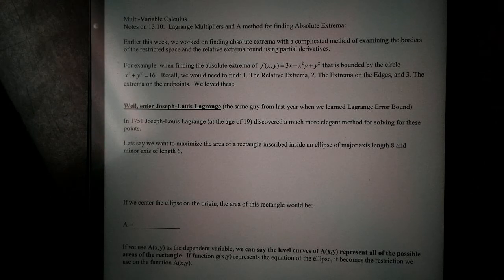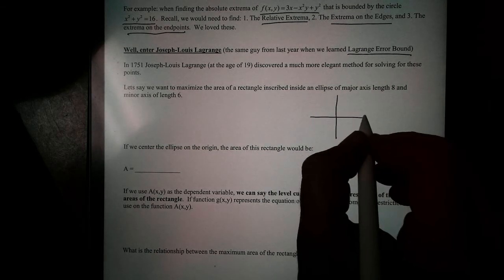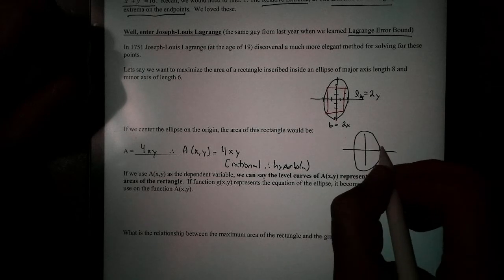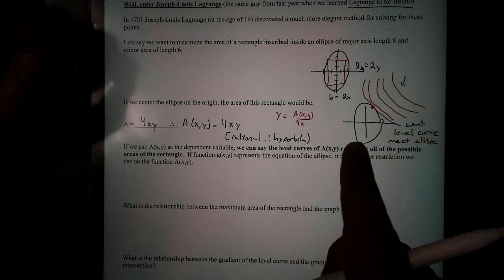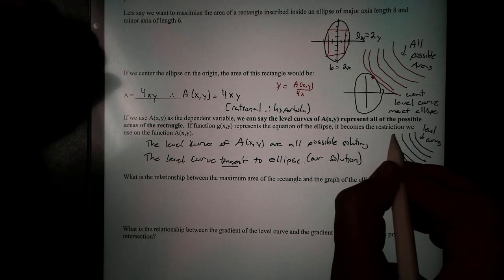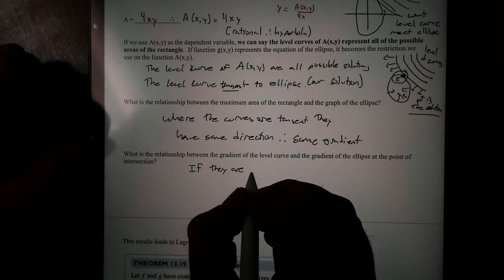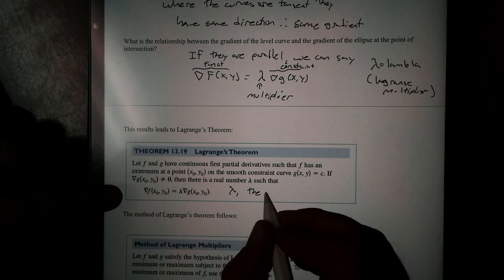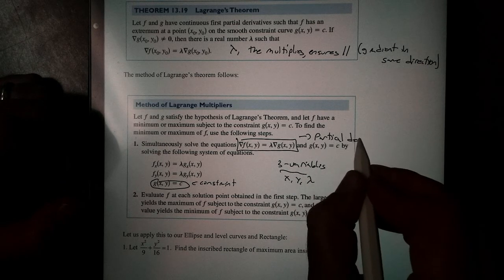LaGrange Multipliers Part 1 Explanation